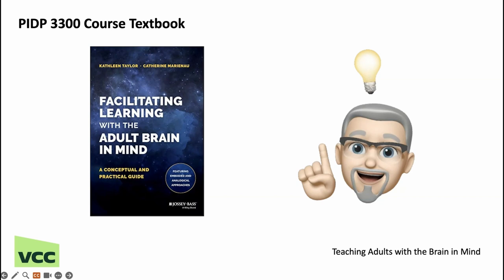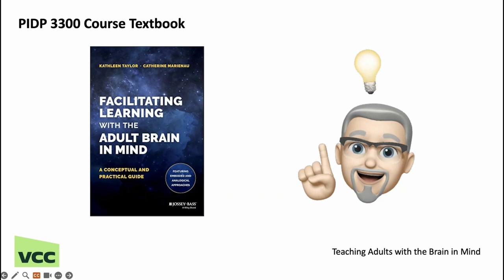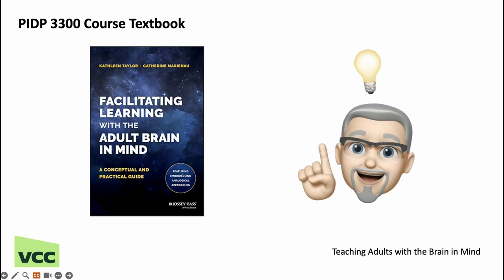PIDP 3300 Course Textbook